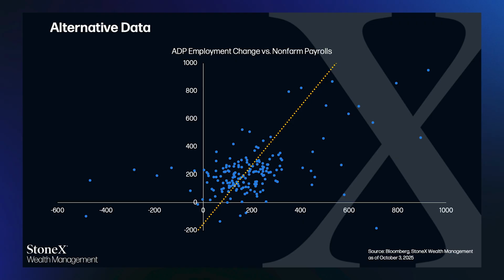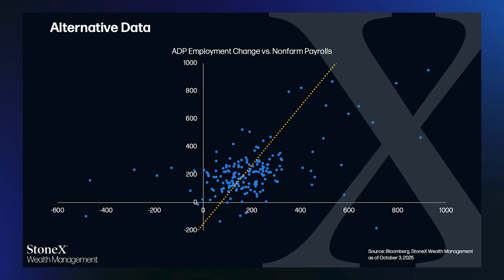Reading the Hidden Signals in US Employment Reports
Michael Lytle, StoneX Wealth Chief Investment Officer, explains how the ADP payroll report compares with the official nonfarm payroll data. He highlights why investors should treat alternative data sources cautiously during the government shutdown and what the weak correlation between the two reports means for market analysis.